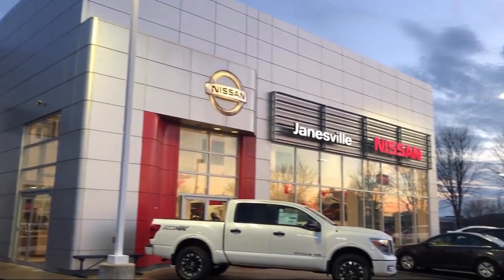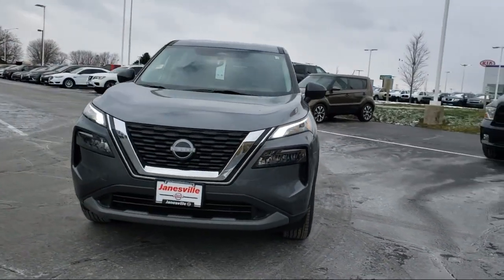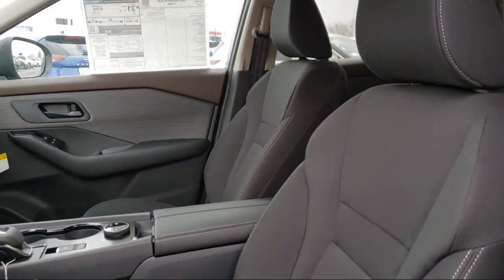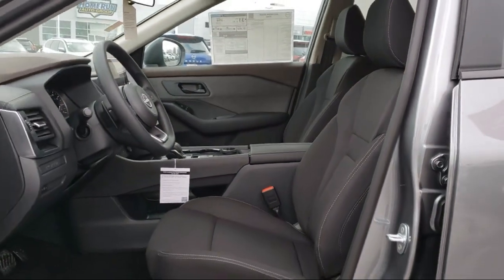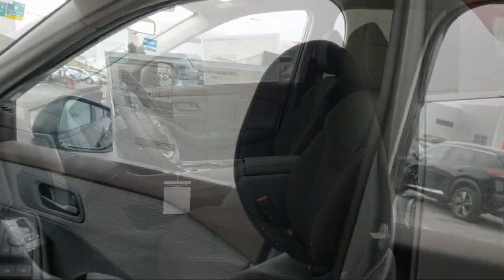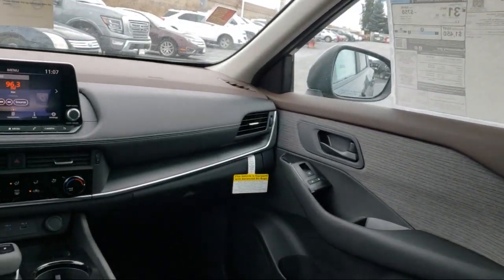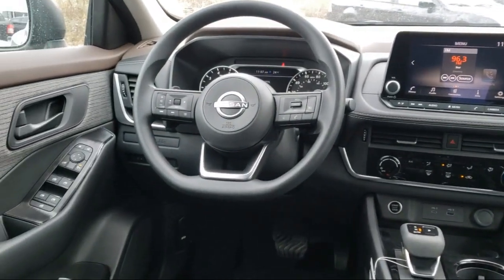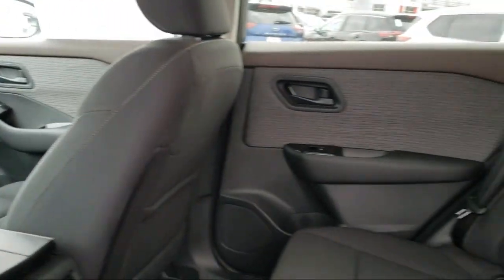2023 Nissan Rogue S Janesville Milwaukee Madison Beloit Rockford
2023 Nissan Rogue S Stock Number: NI7635 Vin:5N1BT3AB5PC749642.